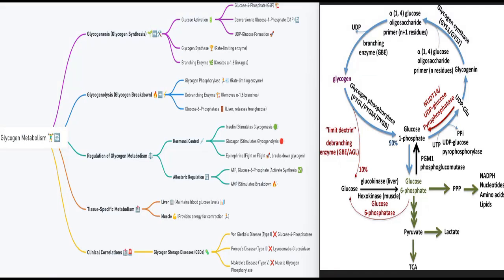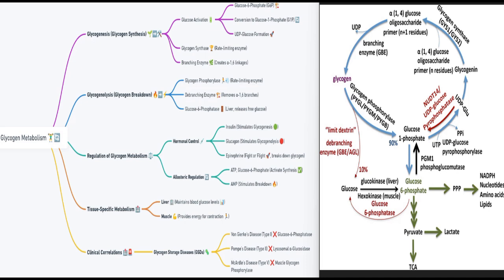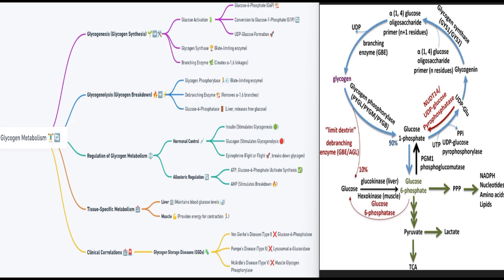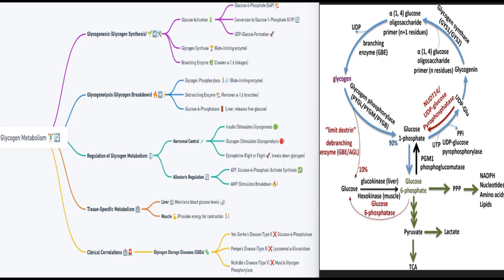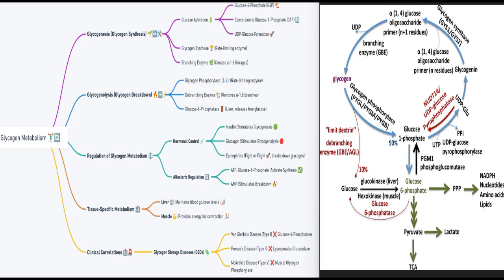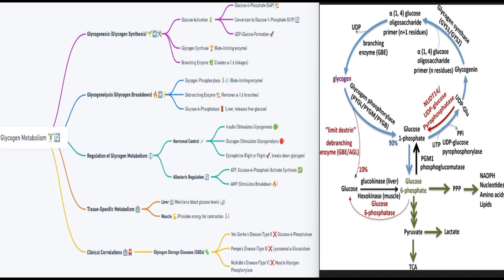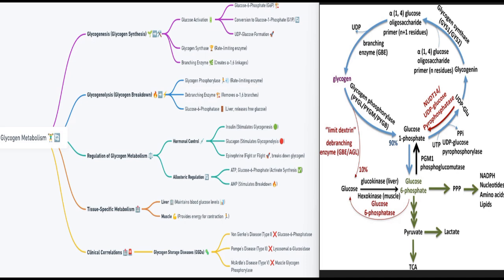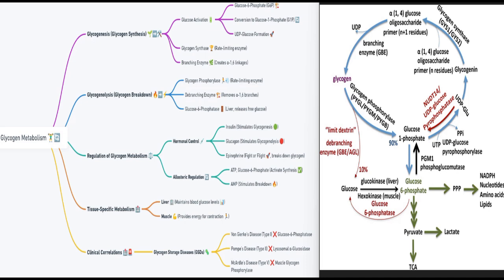Glycogen Metabolism Mindmap: Synthesis, Breakdown & Clinical Disorders! 🔬⚡ | USMLE, PLAB, AMC & More